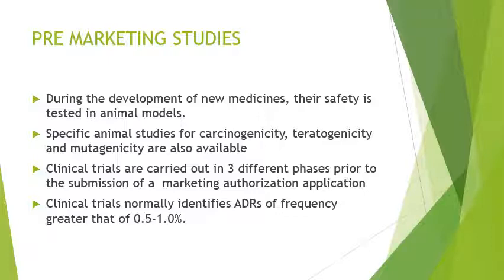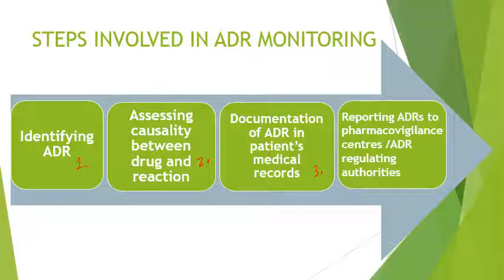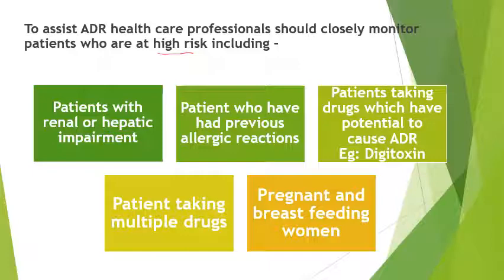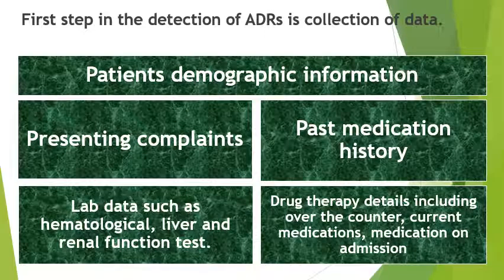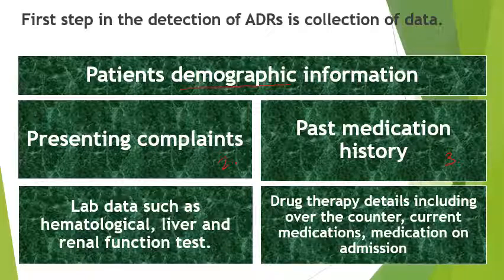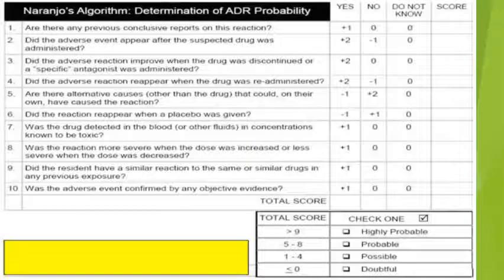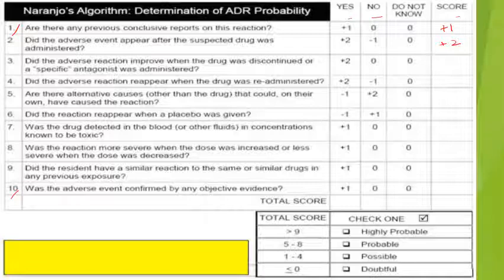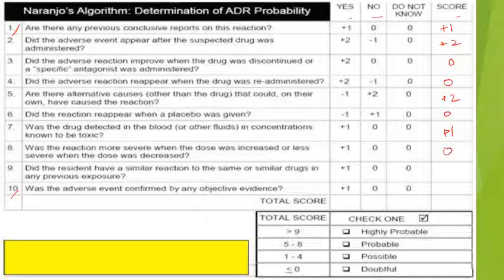Pharmacy Practice ADR Part II Ms. Kanika Sharma